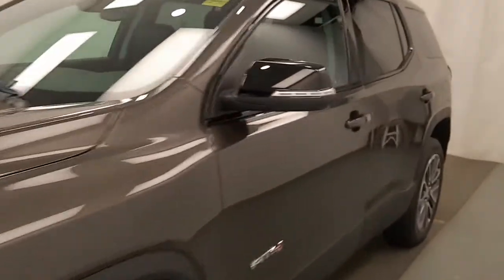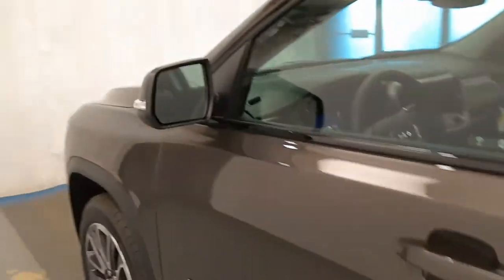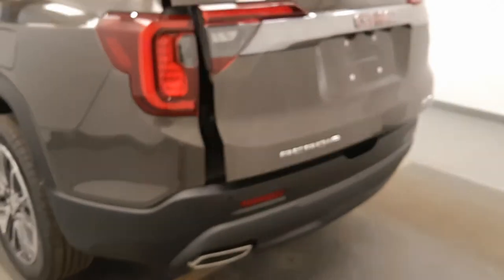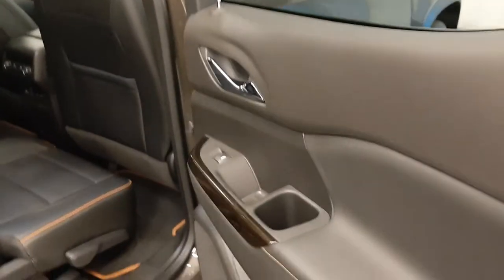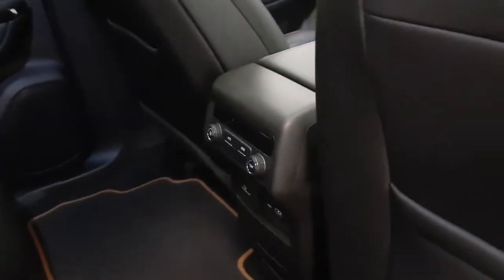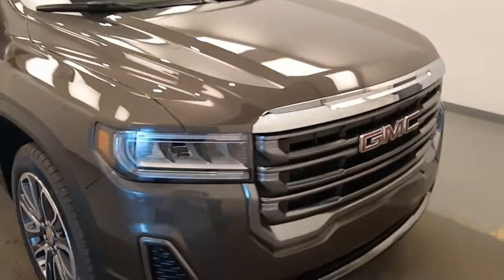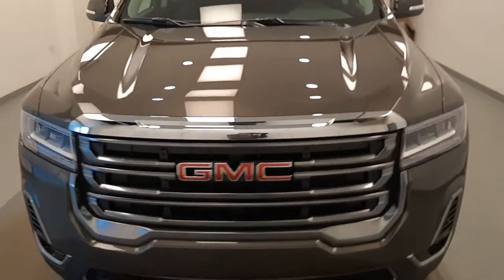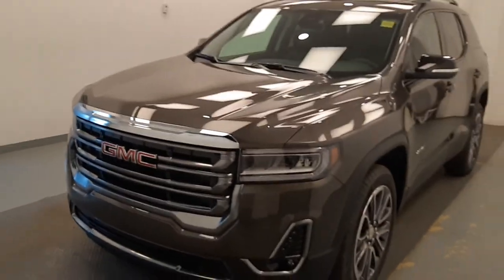2020 GMC Acadia AT4 || 214883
Davis GMC Buick Lethbridge